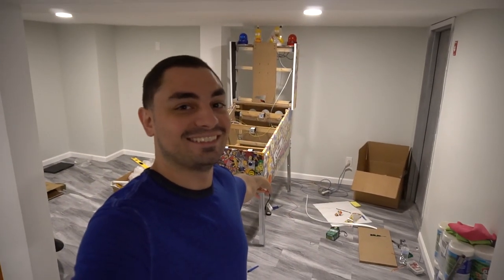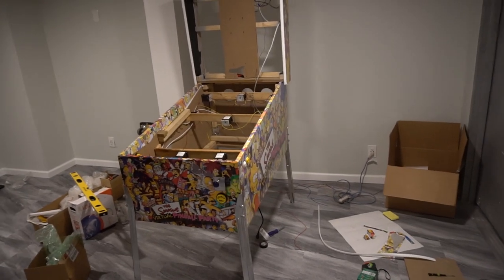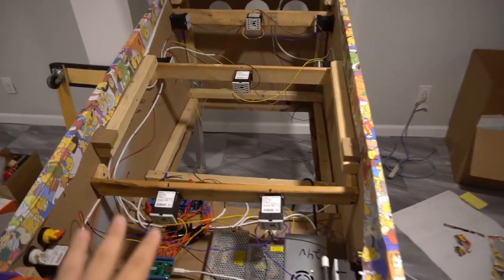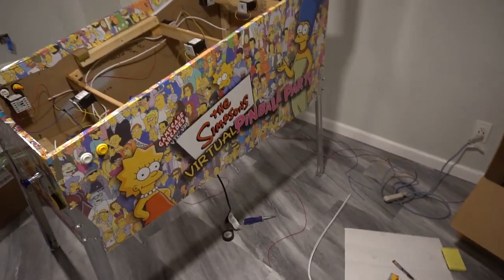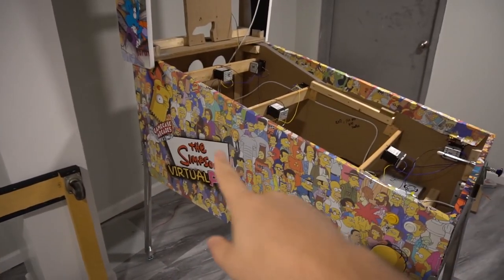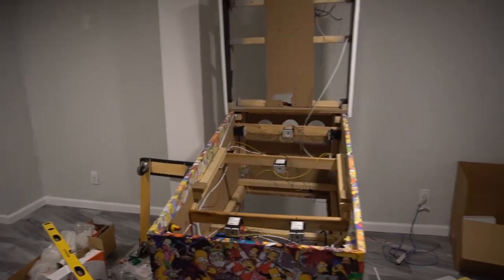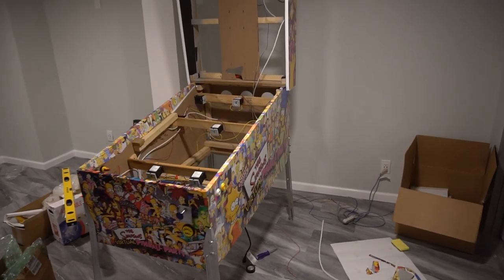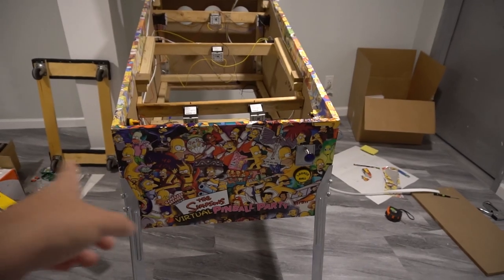Virtual Pinball Cabinet Build 2020 - The Simpsons Pinball Party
00:00 Intro
00:15 OverView
02:33 Custom Arcade Graphics Artwork
05:30 Toys overview
08:07 Custom Cabinet details
09:55 PC Specs and Monitors
11:29 Last second Graphic artwork details

Fan Mail:
Vic_VP
34-38 38 Street